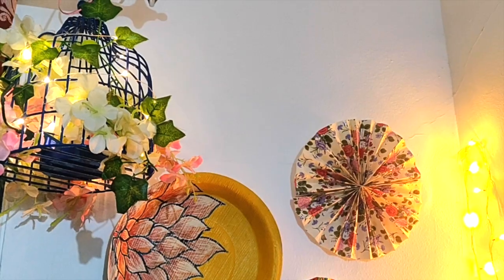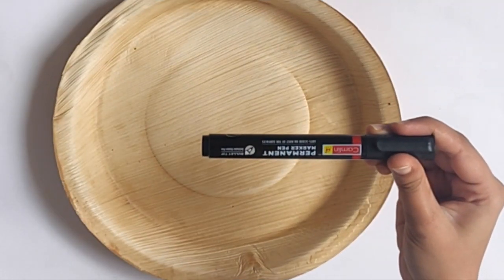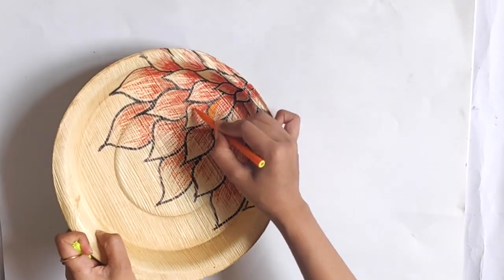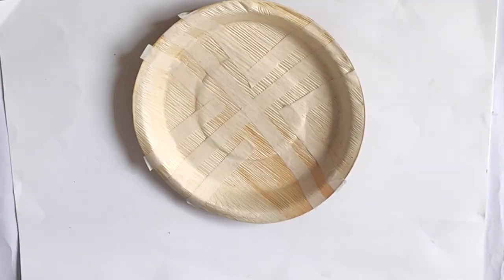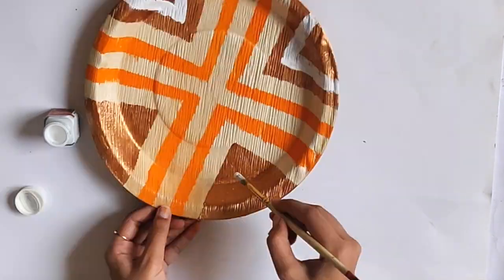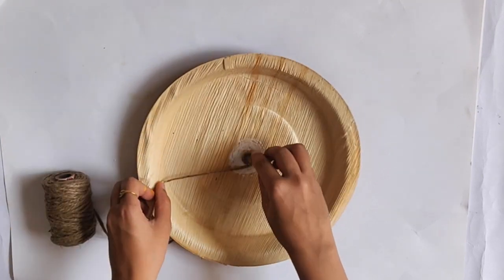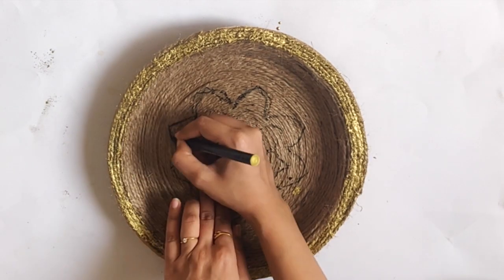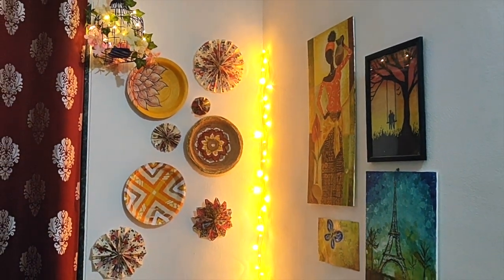Leaf Plate Wall Decor | DIY Wall Art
In this video I have created Indian ethnic wall decor using Areca leaf plate, which I bought from big basket.
Its very simple to recreate, do try this at your home and make your wall space bright and colourful.

Acrylic colours
Black Camlin permanent marker : Rs. 20
Jute rope